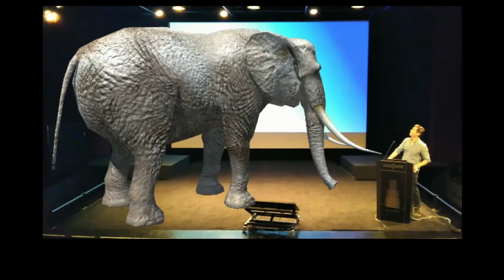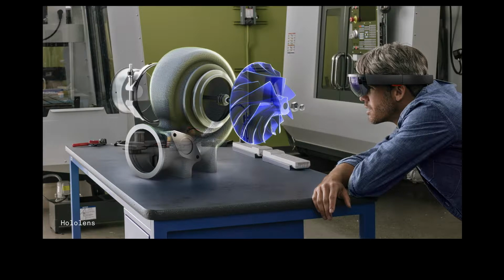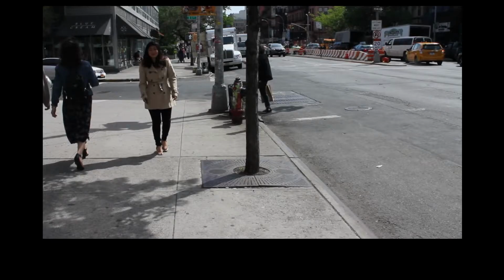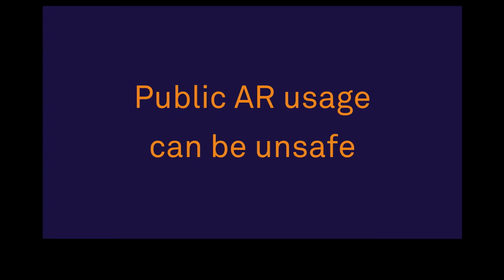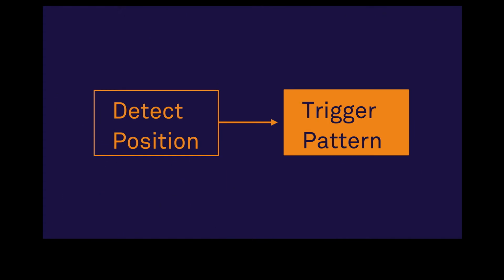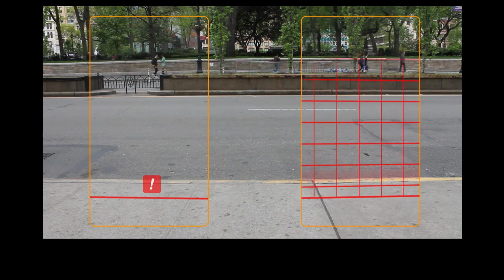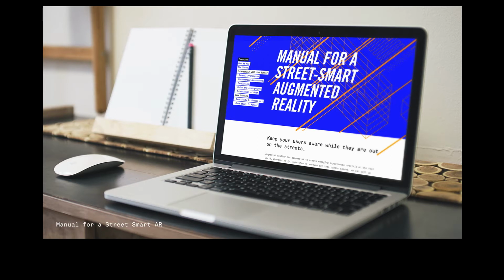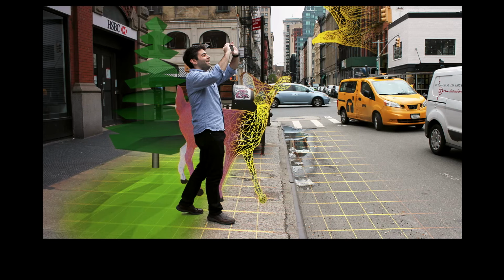Kohzy Koh presents StreetSmart.AR - Wonderful Behaviors 2017 MFAIXD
A safer, more social augmented reality for public space.

Augmented reality (AR) is at an exciting moment today. Emerging applications paint a magical experience of a new world overlaid onto what we see. In reality, however, interacting with AR can be strange, awkward, even dangerous, especially around others in public space.

StreetSmart.AR is an approach to designing AR that takes public interactions into consideration. It urges designers to consider how user behaviors affect others around them, and offers principles and examples to show how to put this into practice. By embedding patterns for safety and shareability, designers can begin crafting public AR experiences that everyone can enjoy.